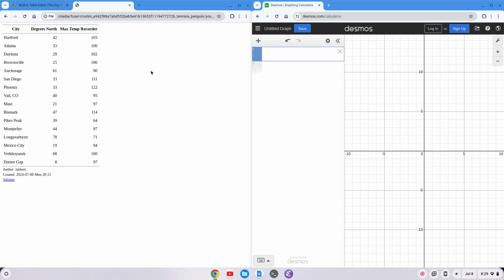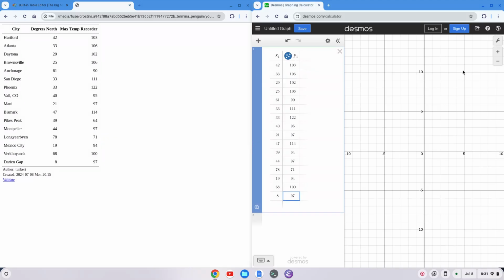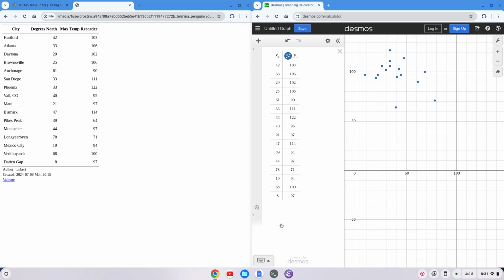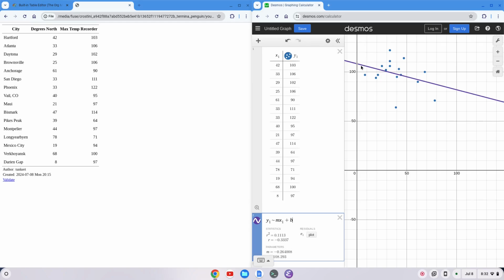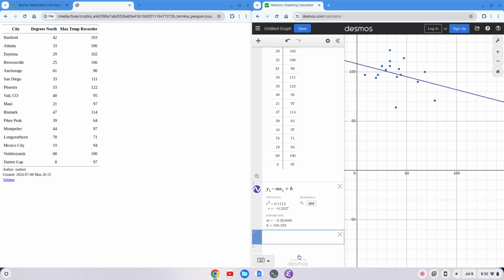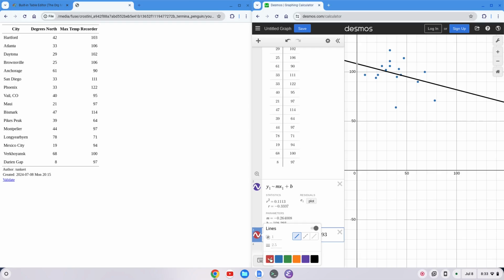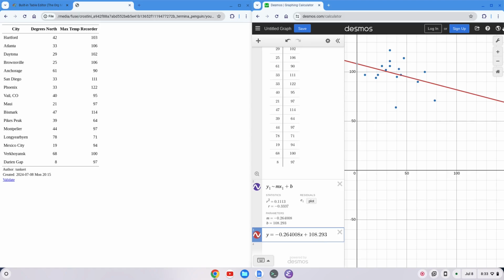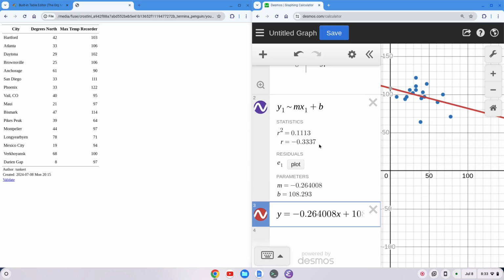Using Desmos to Find the LIne of Best Fit and Correlation Coefficient, r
In this video, I show you how to use Desmos to find the line of best fit and the correlation coefficient, r.